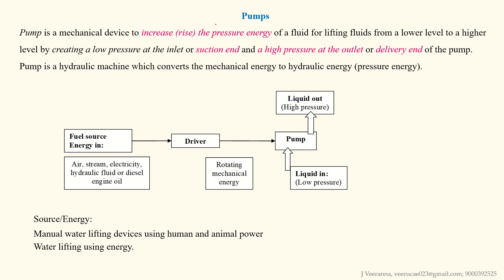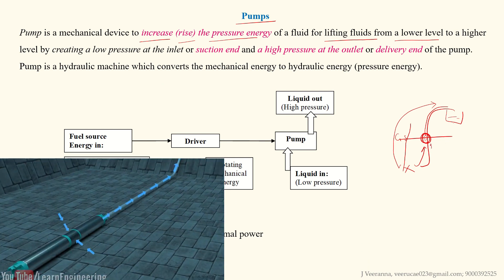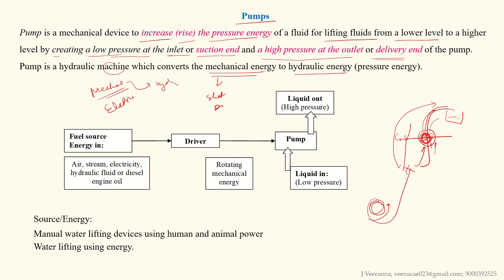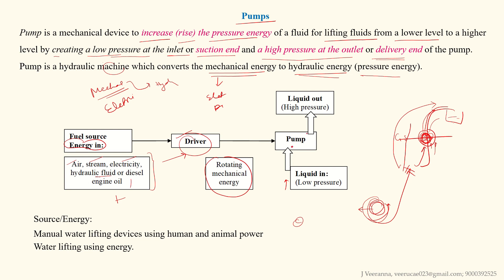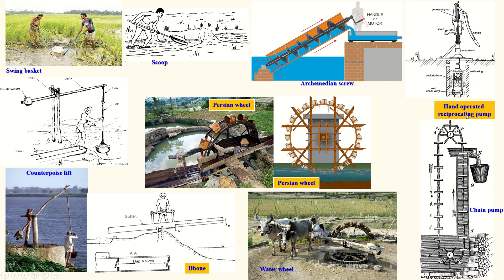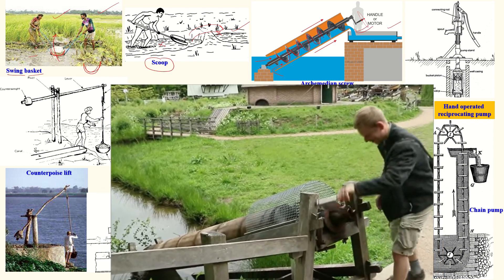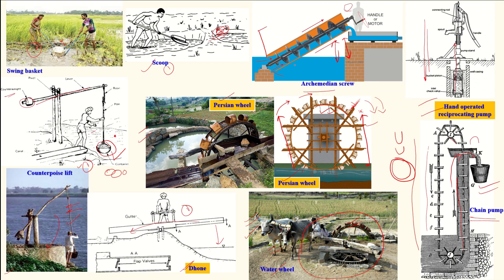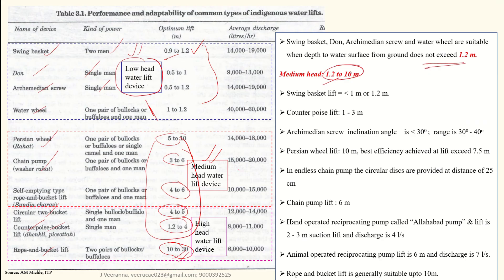Pump||Definition||Indigenous Water lifting techniques part - 1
You can learn definition of pump, Indigenous Water lifting techniques such as Scoop, Done, Archimedean screw, Persian wheel, Water wheel, chain, counter poise with videos.